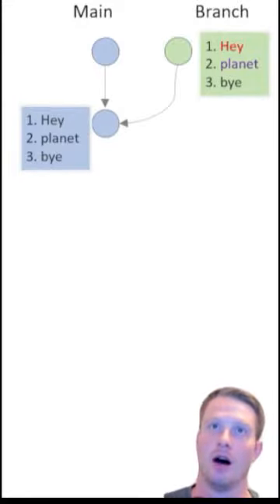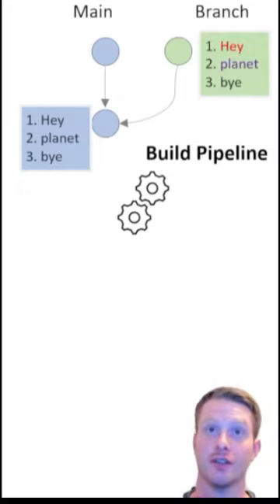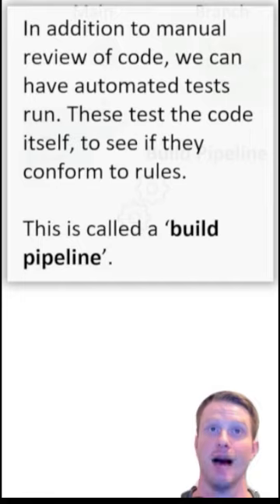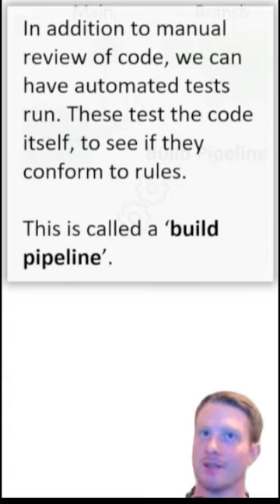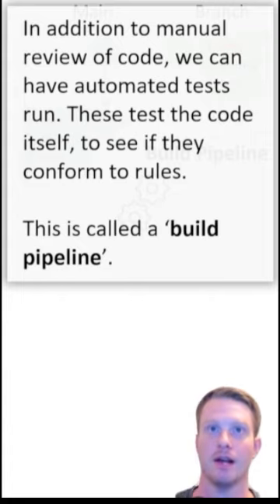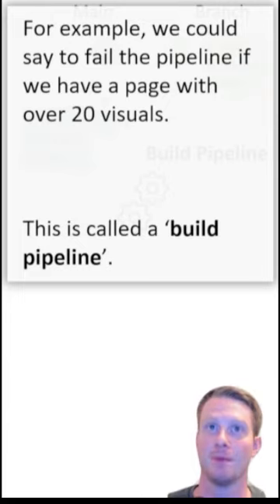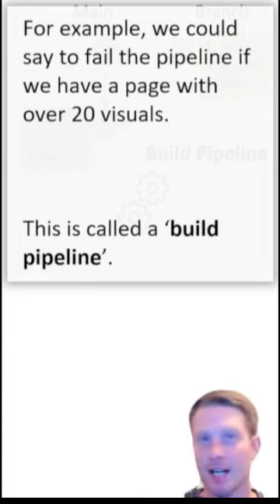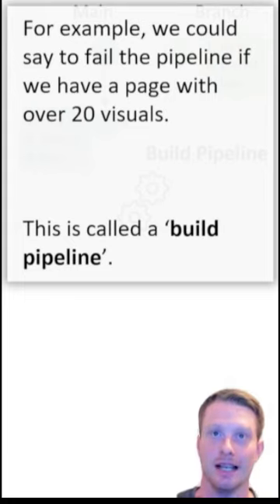What is Build Pipelines? Simply Explained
The what is.. series looks to explain data concepts simply, with no jargon or code.
This time we look at build piplines.

These are quick explanations and may be oversimplified at times.